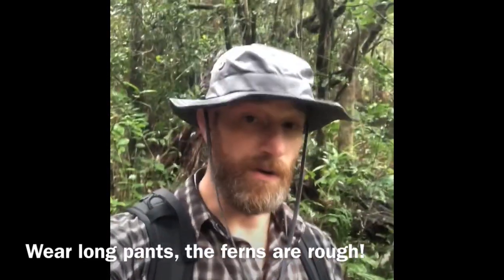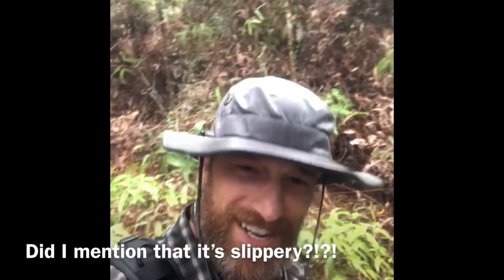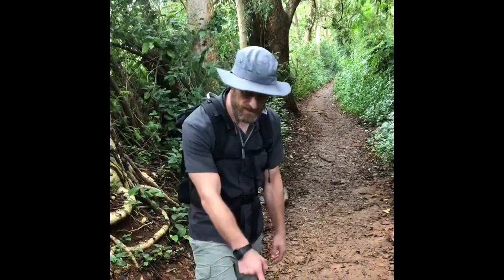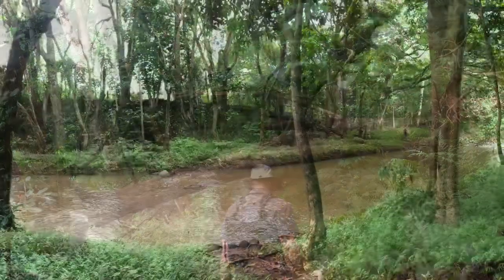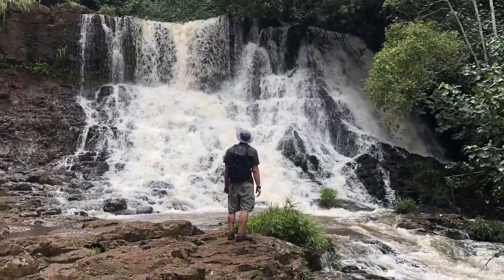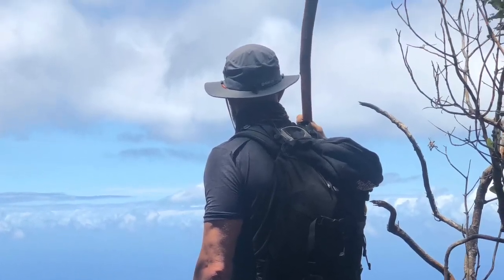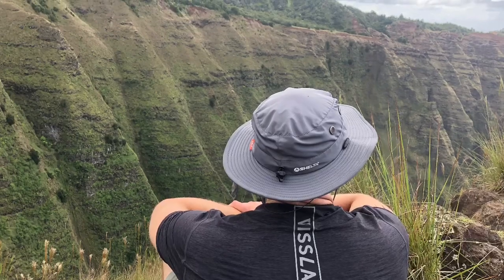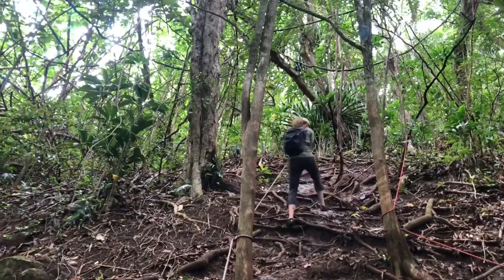What are some of the best hikes in Kauai besides the Kalalau Trail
Some of the hikes we explored while in Kauai.